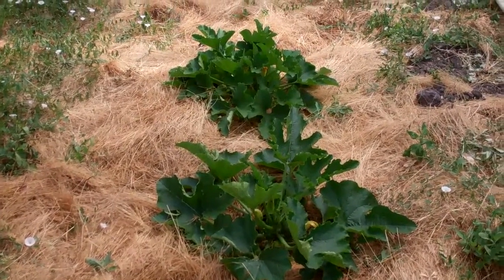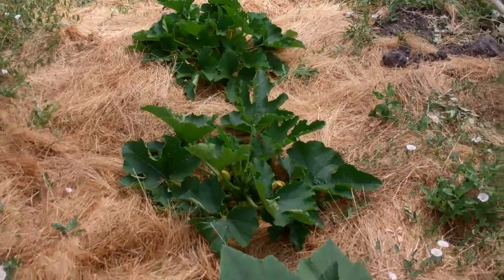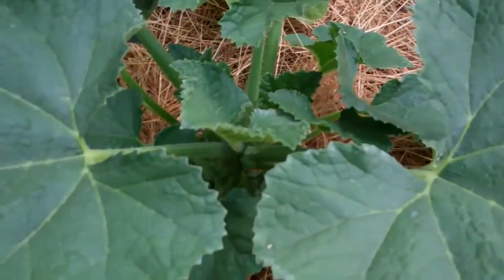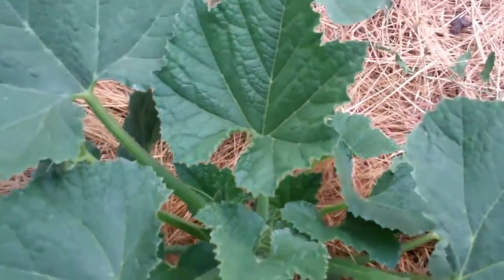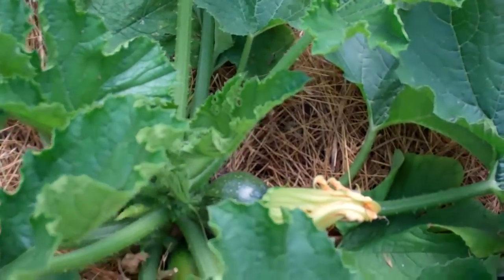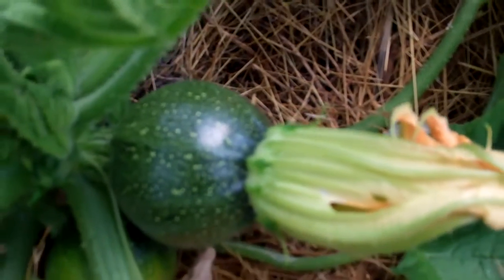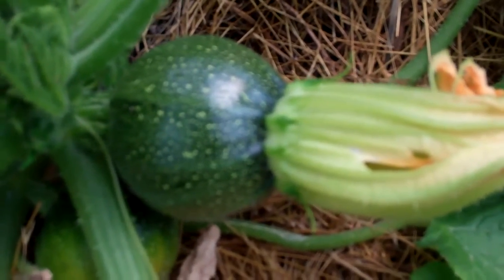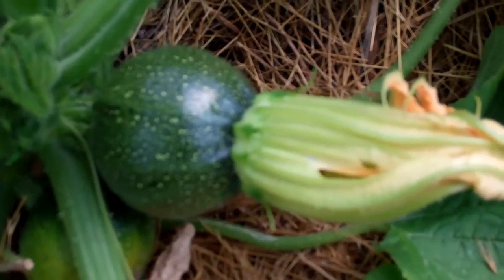squash in july